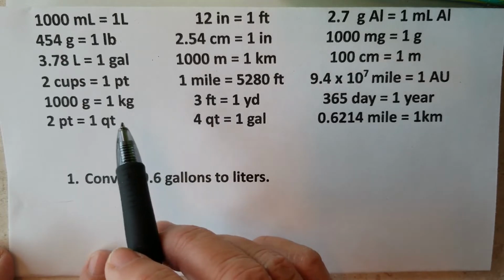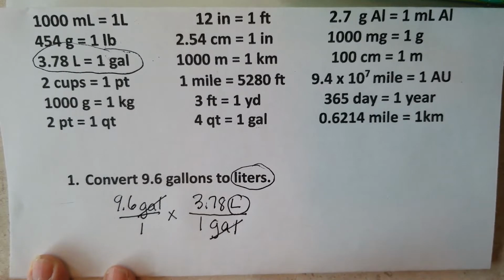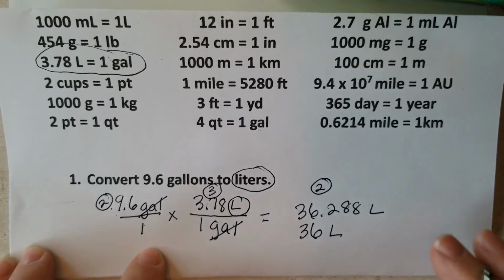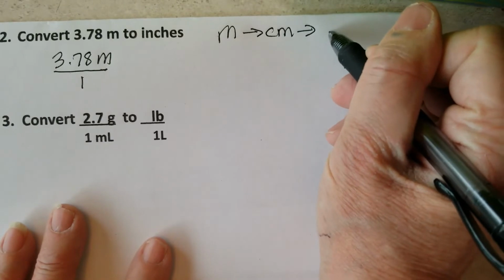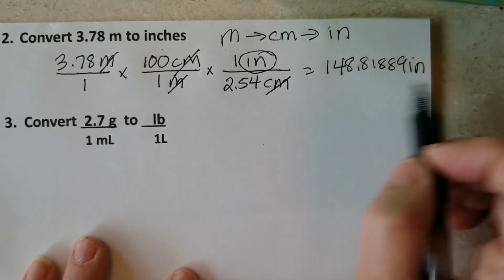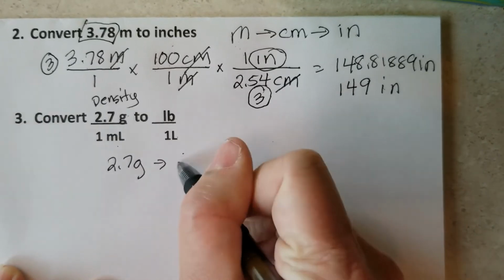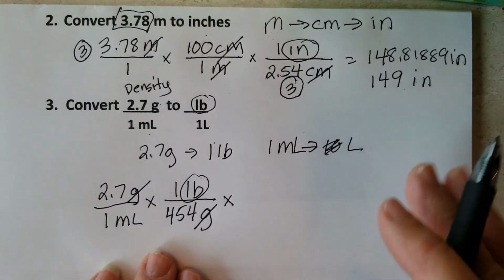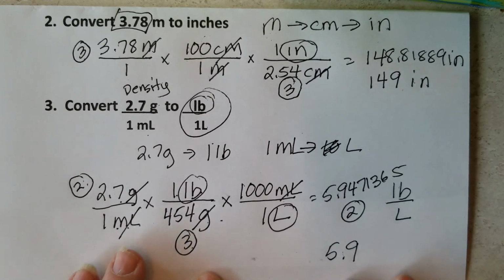Solving conversion problems